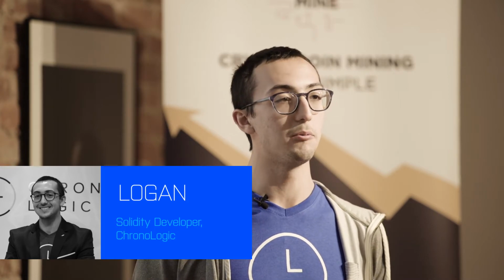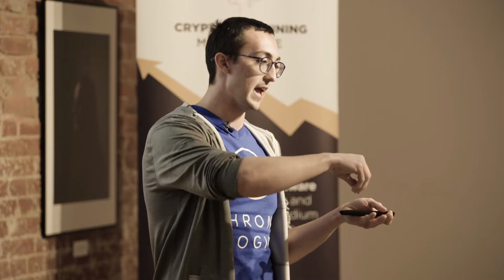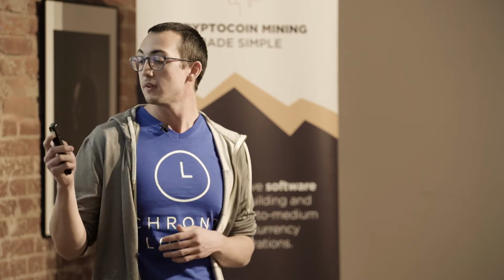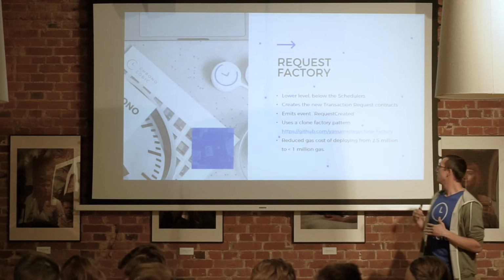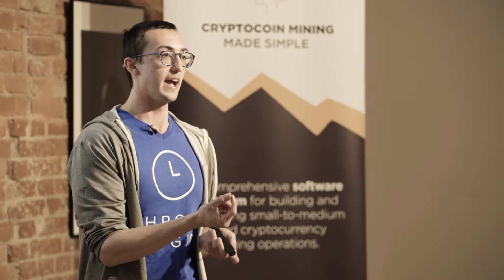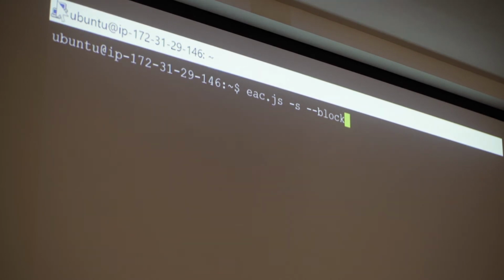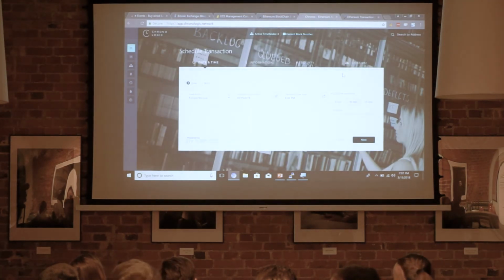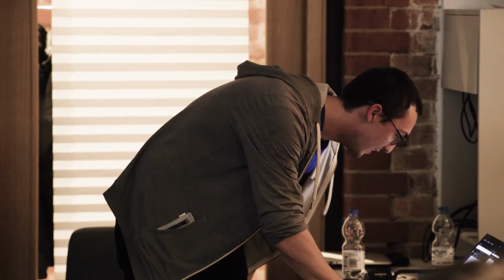TriCity Blockchain Meetup 2018 - Logan Saether's Presentation